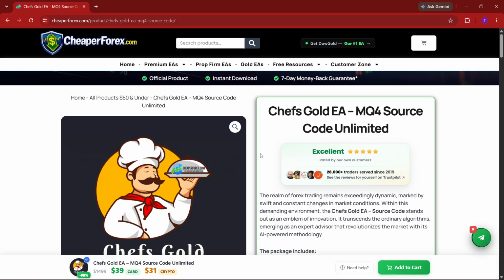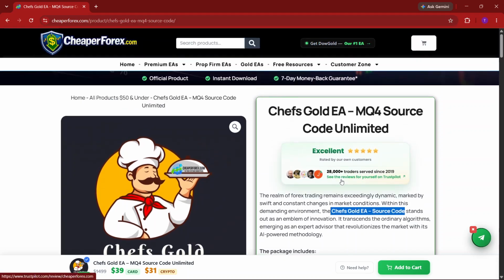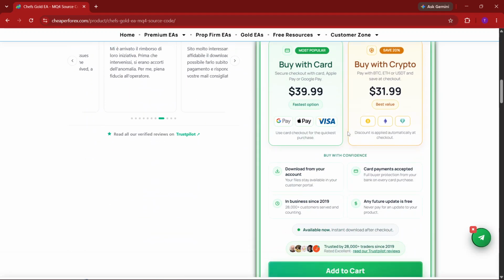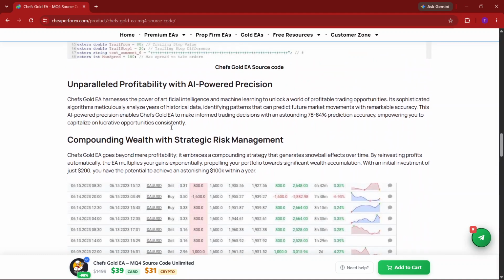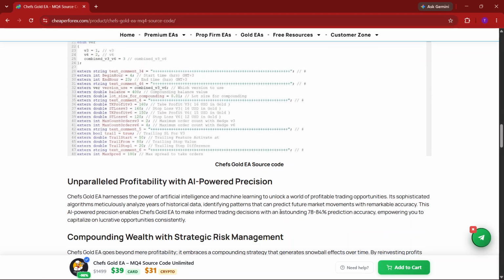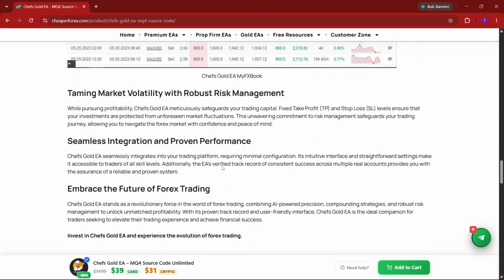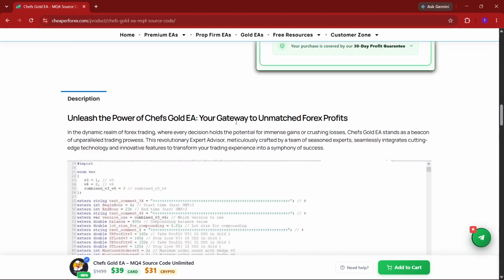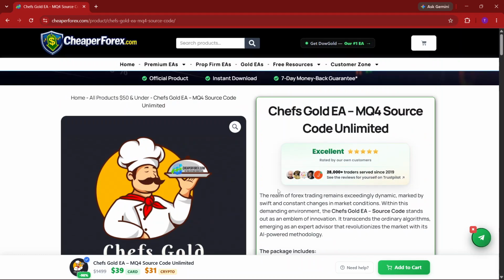Chefs Gold EA MT4 Review - AI Pattern Claims vs Reality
Chefs Gold EA MT4 promises AI-powered candlestick pattern recognition on XAUUSD with 78-84% accuracy and the potential to turn $200 into $100k through compounding.

In this review I break down the developer claims, fixed TP/SL logic, and what historical testing actually shows about its edge on gold. Results can differ depending on market conditions and the position size or risk settings a trader uses.